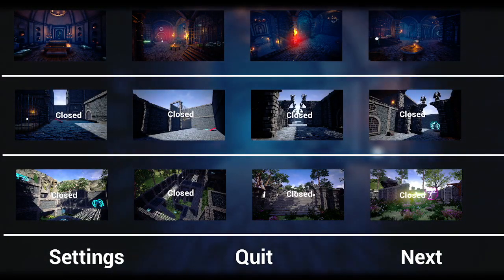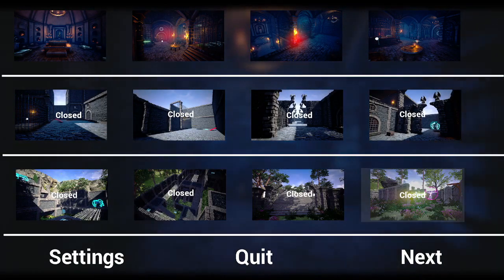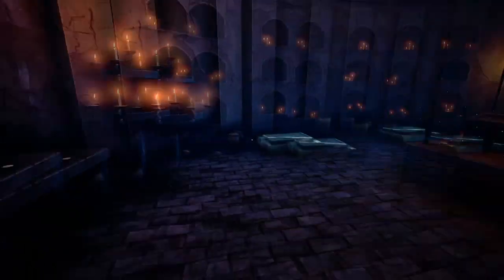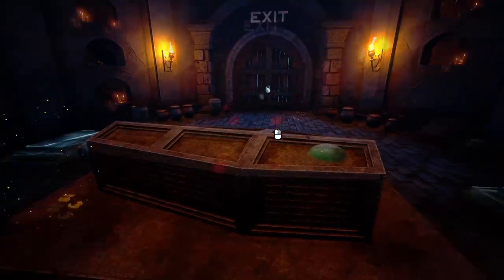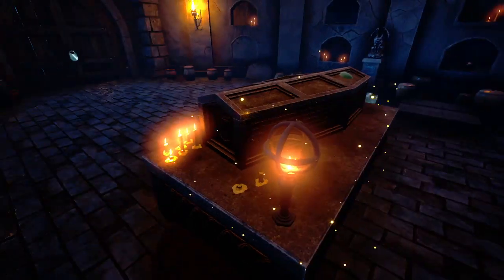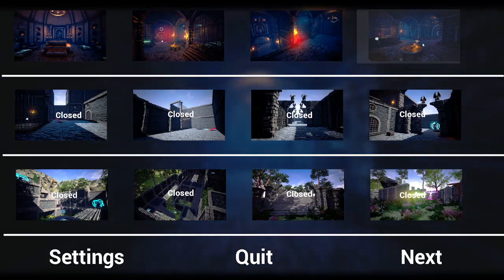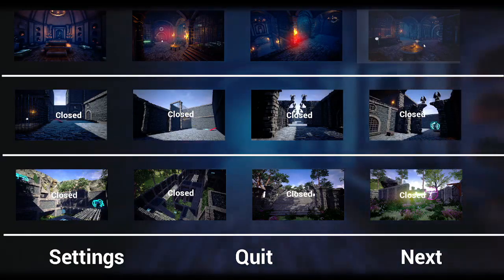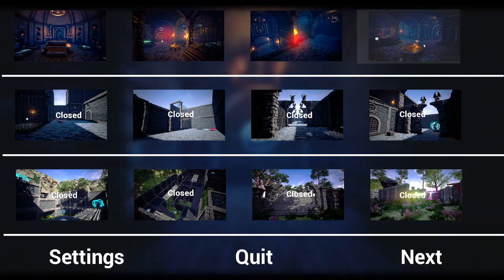Last Room - First Impression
Developer: Quantum Forge Studios
Publisher: Quantum Forge Studios